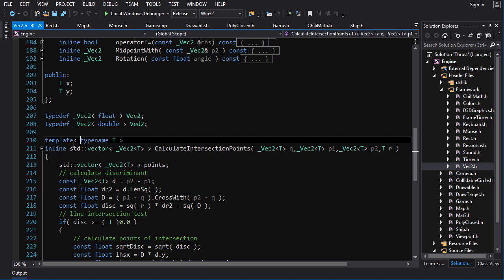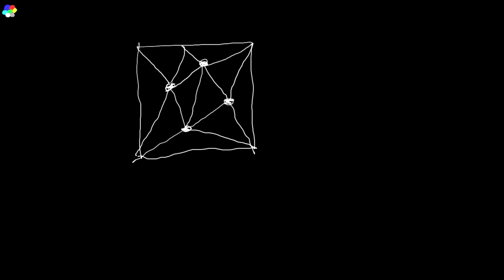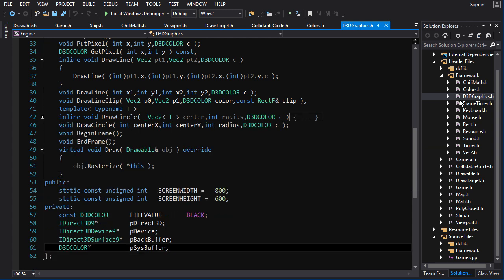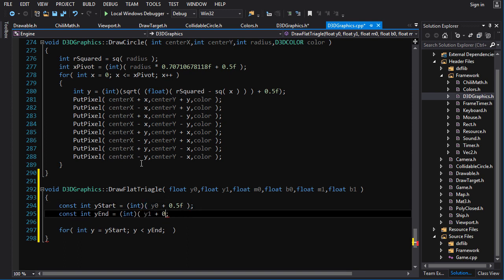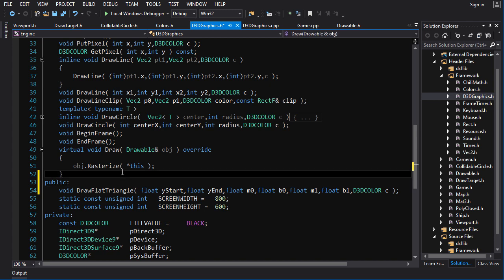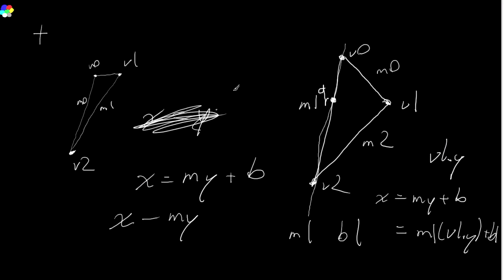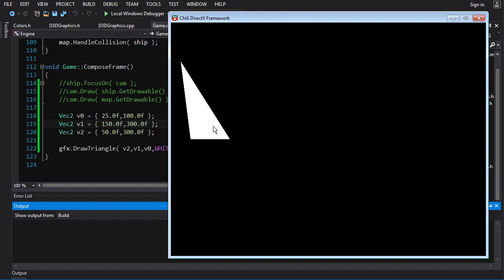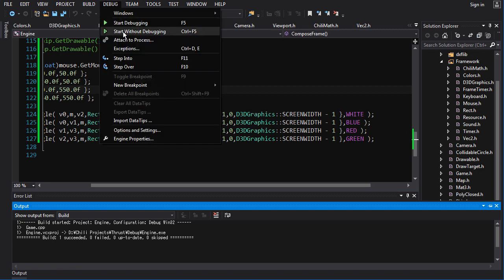Advanced C++ DirectX Game Programming Tutorial: Lesson 9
Need downloads? Have questions? Seek (in the forum) and ye shall find. The forums